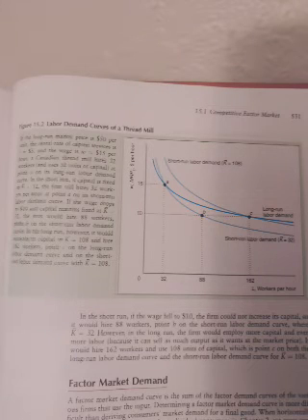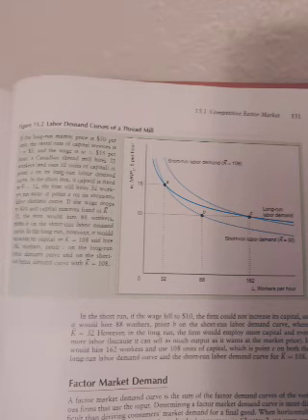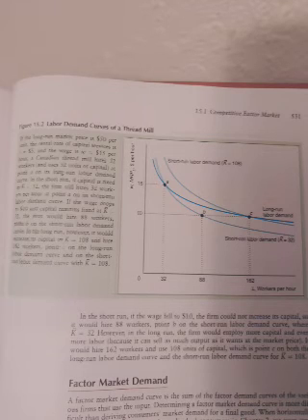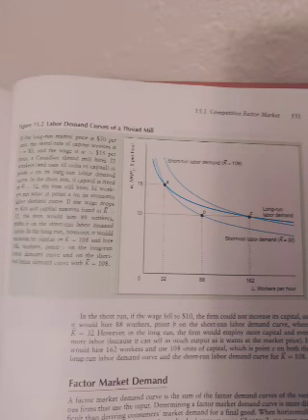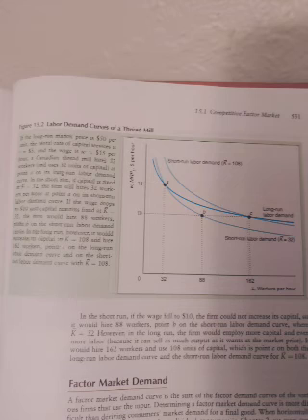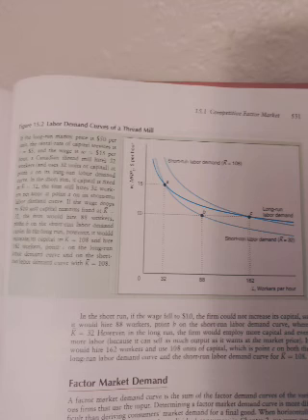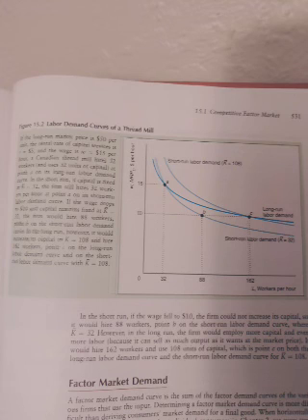Comparing Short-Run and Long-Run Demand Curves (audio)15.1